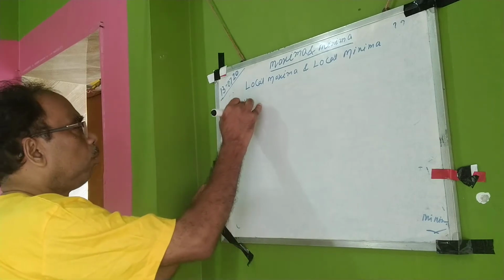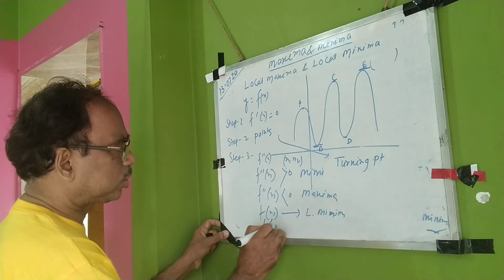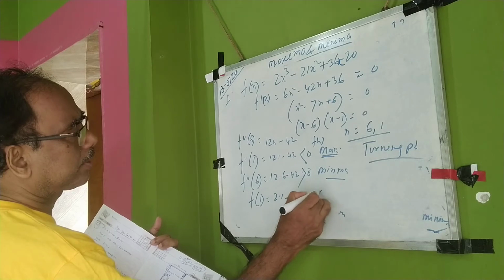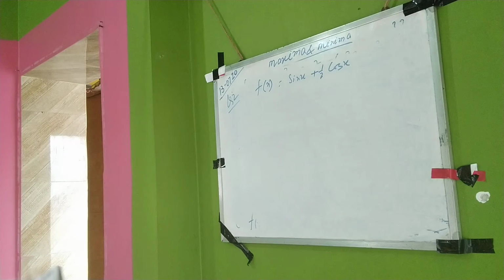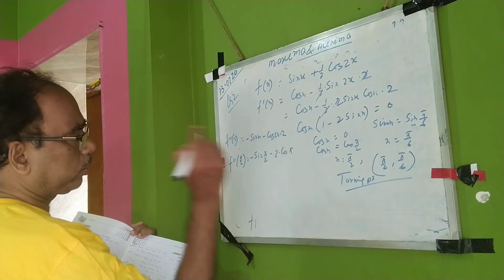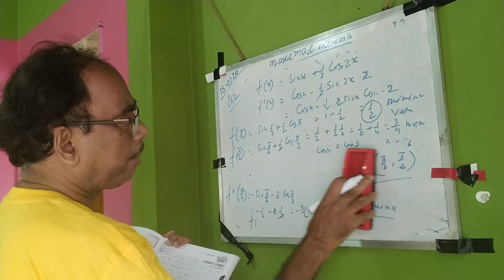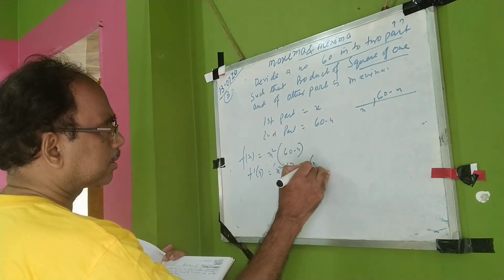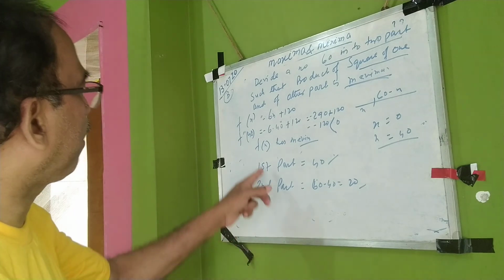Maxima &Minima(application for Derivatives)